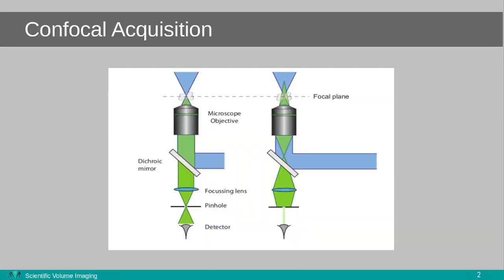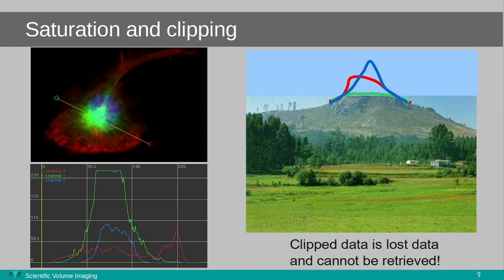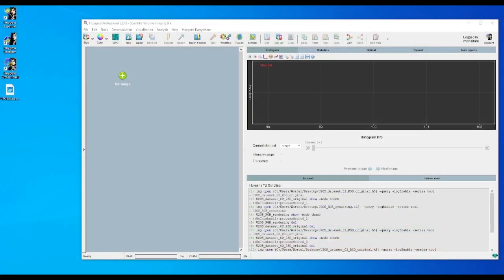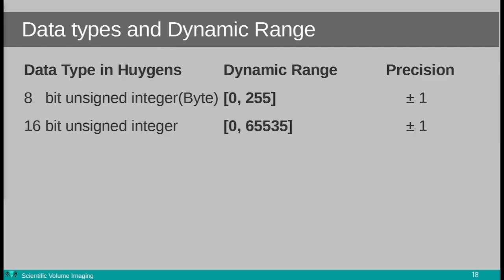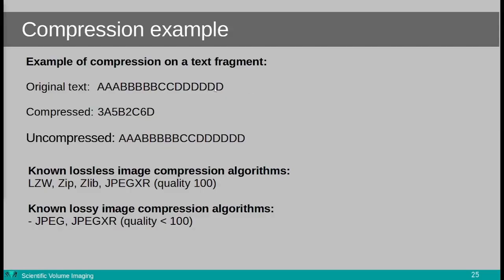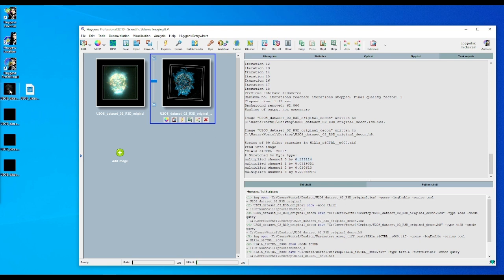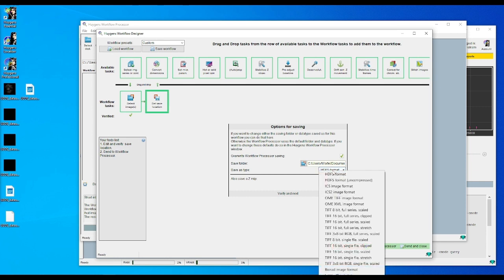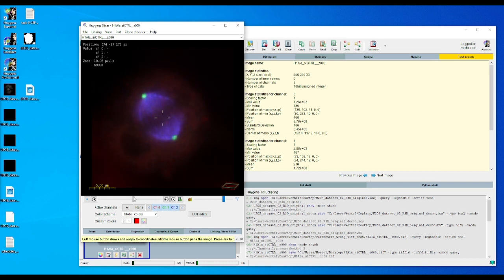Webinar: Microscope File formats and Data types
This webinar will address topics such as file formats, dynamic range, image scaling, bit depth, data compression, metadata and converting file type and dimensions in batch mode.

Tip: Dimension conversion is also available in batch!